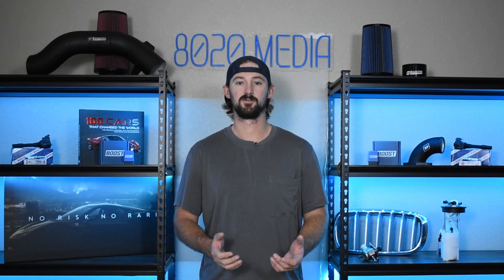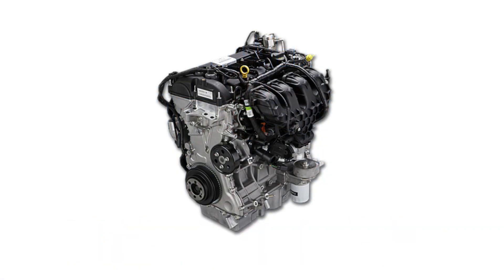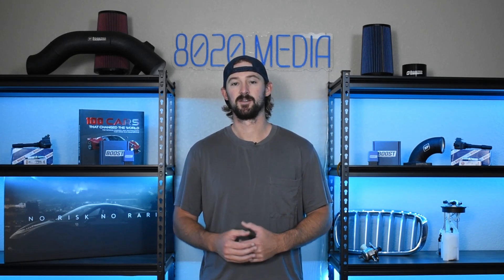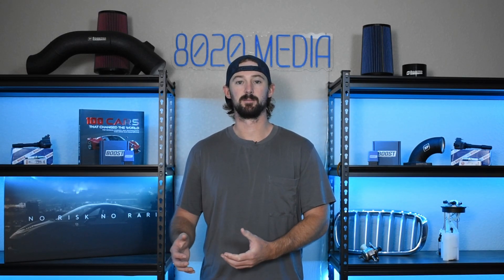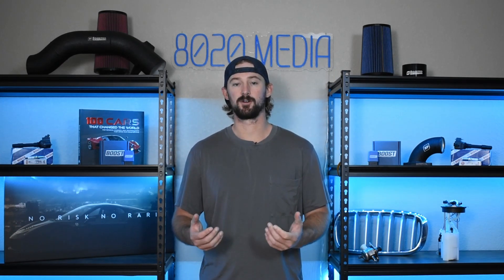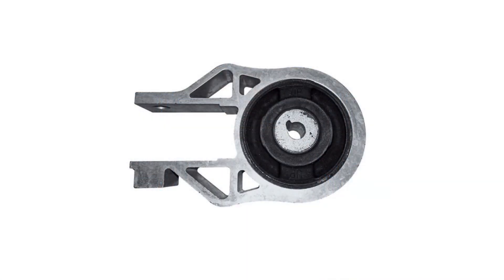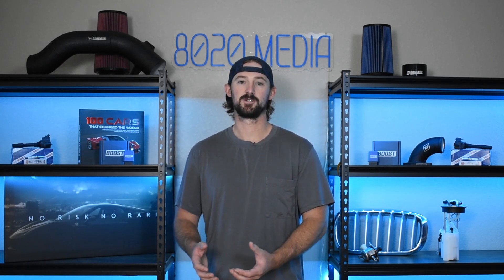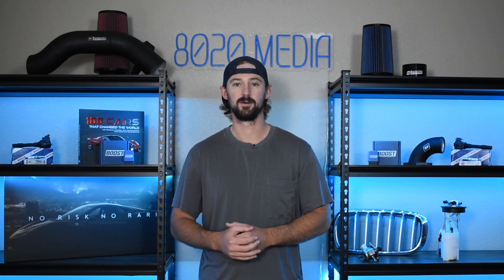How to Build a 300+ WHP Ford Focus ST!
In today’s video, Jake dives into the 6 best bolt-on mods for the Ford Focus ST to achieve a powerful 320 wheel horsepower from its 2.0 EcoBoost engine. We'll cover key upgrades like tuning, an upgraded intercooler, cold air intake, downpipe, exhaust system, and fueling options that will maximize performance. Whether you're looking to get more power, improve throttle response, or just make your Focus ST more fun to drive, these bolt-on mods will take your build to the next level. Don't miss out on these essential upgrades!

8020 Automotive owns and operates a portfolio of content websites and eCommerce stores in the Automotive industry. We provide over a million monthly readers with high-quality automotive content, focused predominantly on technical and performance modification guides.
00:12 – Ford Focus ST Engine Background
02:02 – Power Limits of a Stock Focus ST (2.0 EcoBoost)
03:00 – Best Focus ST MK3 Bolt-On Mods
03:16 – The Best Focus ST Upgrades #1 – Tuning
04:19 – The Best Focus ST Upgrades #2 – Cold Air Intake
05:05 – The Best Focus ST Upgrades #3 – Downpipe
06:22 – The Best Focus ST Upgrades #4 – Intercooler
07:40 – The Best Focus ST Upgrades #5 – Fueling
08:52 – Best Focus ST Bolt-On Mods Summary
09:01 – Additional Focus ST Upgrade – Motor Mounts
09:56 – Best Ford Focus ST Mods Conclusion